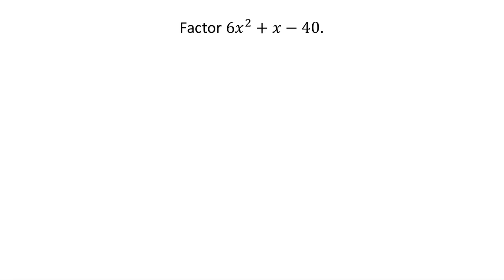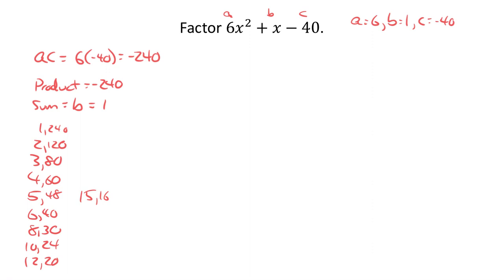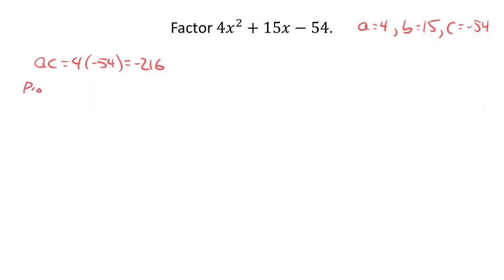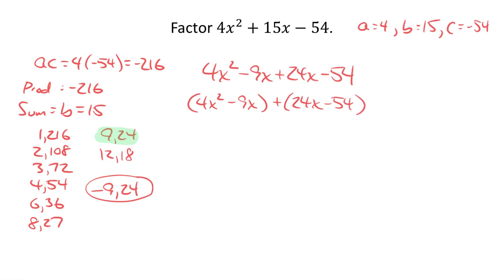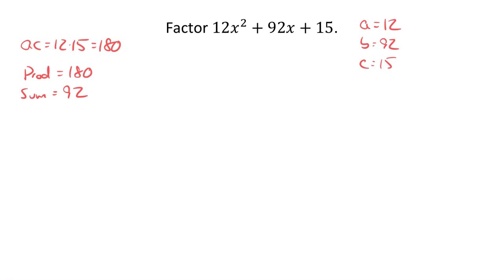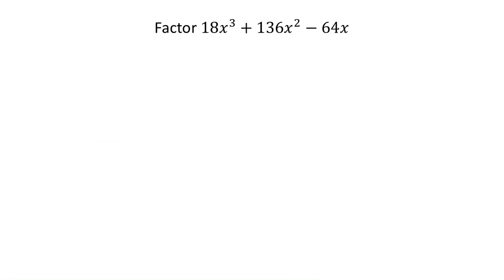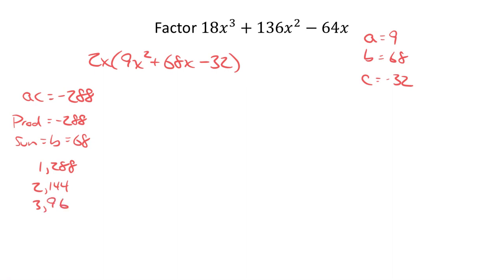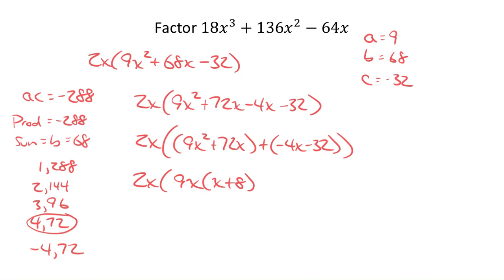Factoring using the ac method and factoring by grouping